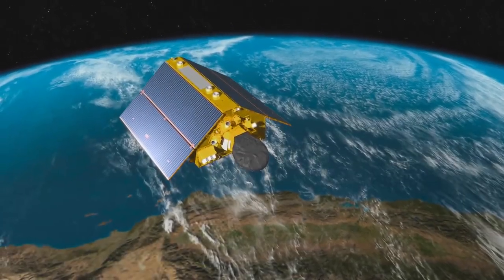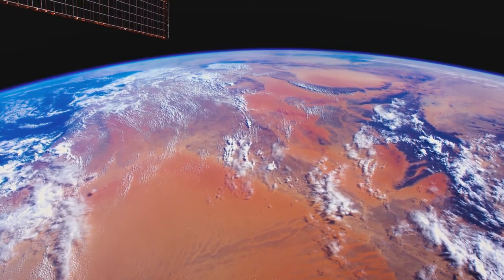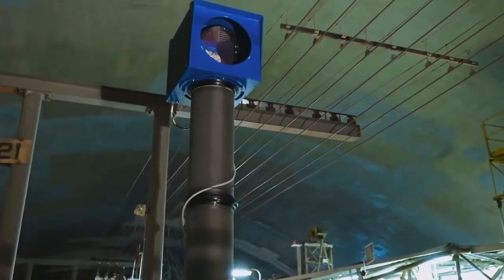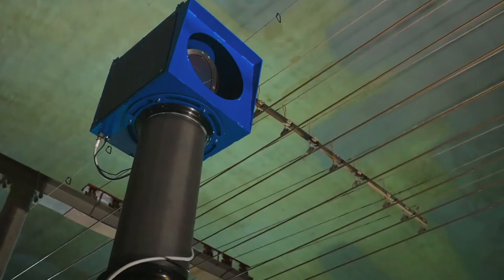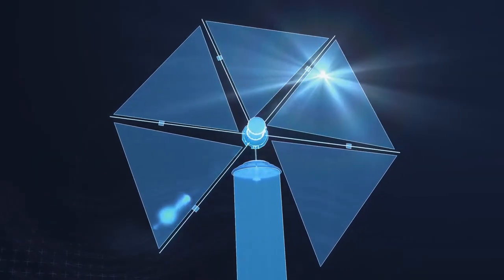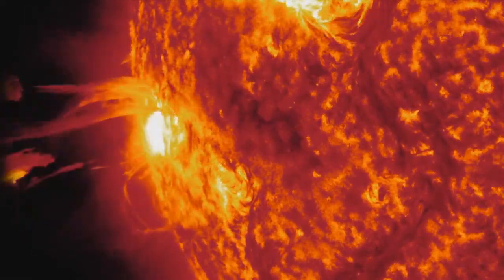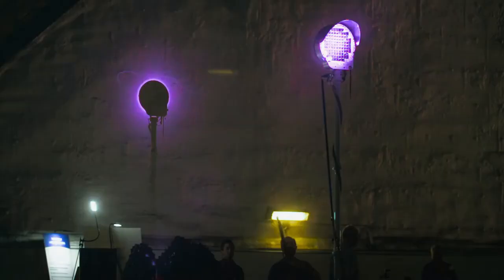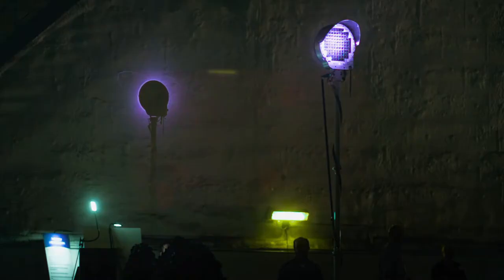Engineering the Future Wireless Power Beaming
As featured in the Curiosity Stream documentary, this video introduces space solar and how optical wireless power beaming is being developed and validated on earth as a resource for safe, long-distance wireless power transmission.